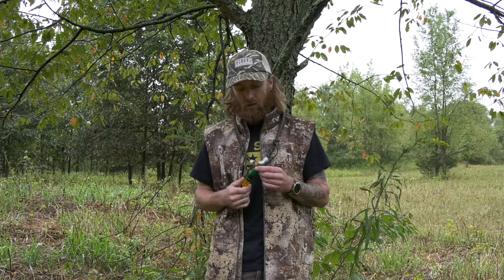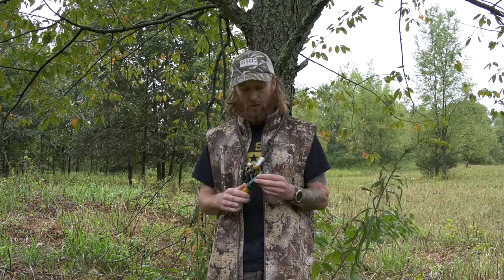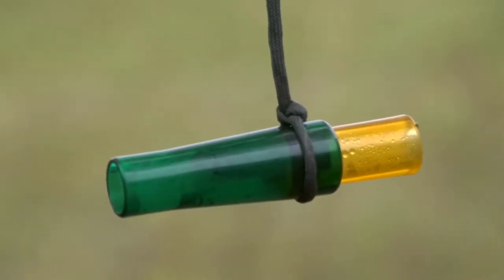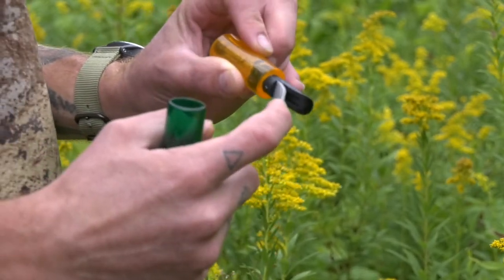How to Quack on a duck call. featuring the Weekend Warrior from Gillow Outdoors.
The basics behind the quack. Using the new Weekend Warrior duck call from Gillow Outdoors.
Also head on over to Traditional Tip and Trips to see more from the guys behind Gillow Outdoors.